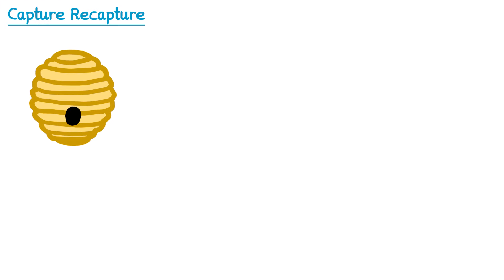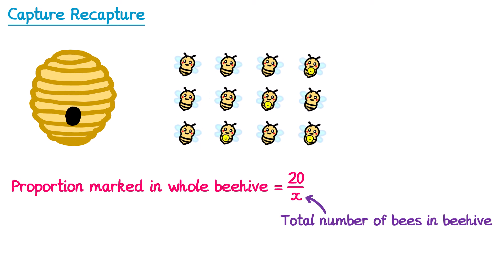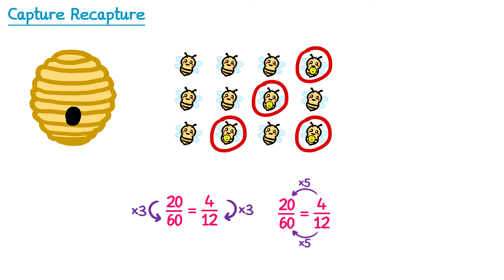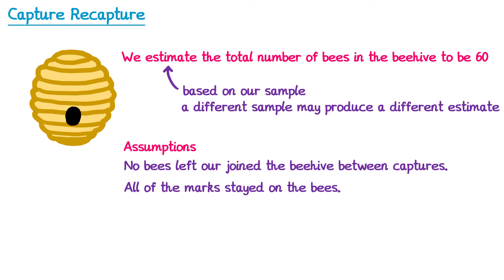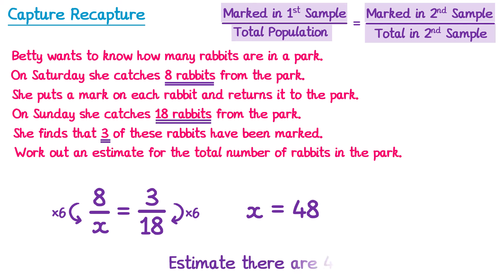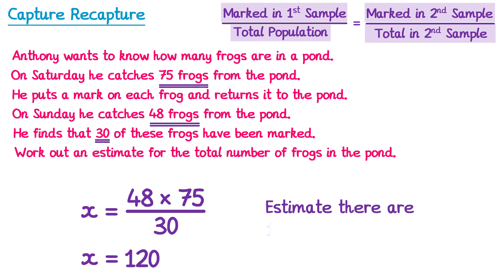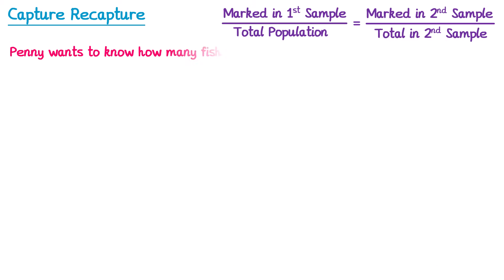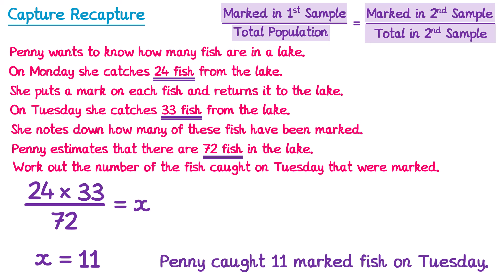Capture Recapture - GCSE Higher Maths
A video explaining how to estimate a population using capture recapture. This topic is not part of the AQA GCSE course. It is part of Edexcel GCSE though and also AQA statistics.

0:00 Intro
0:10 Topic Explanation
4:15 Example 1
5:15 Example 2
6:17 Example 3
7:41 Example 4